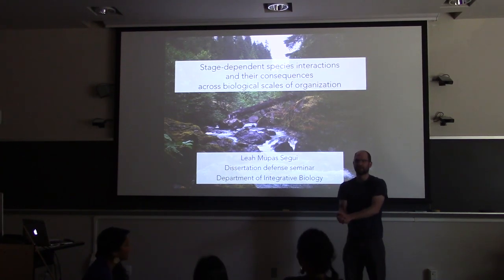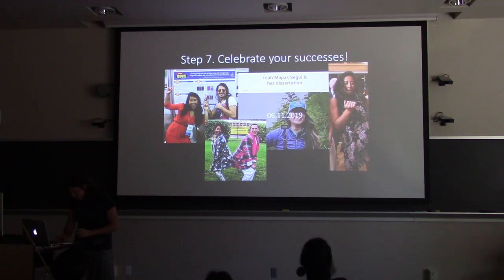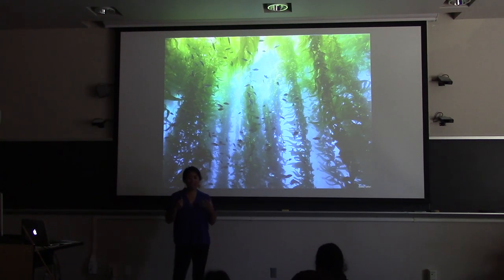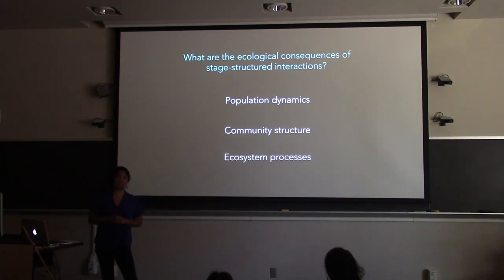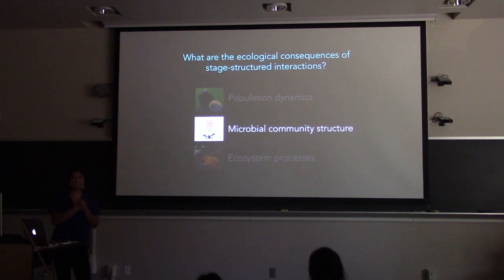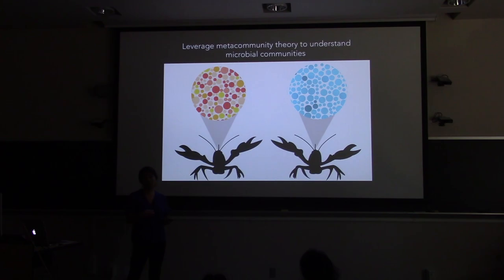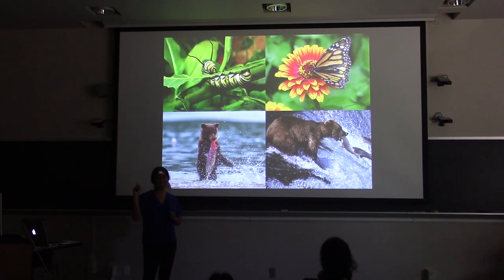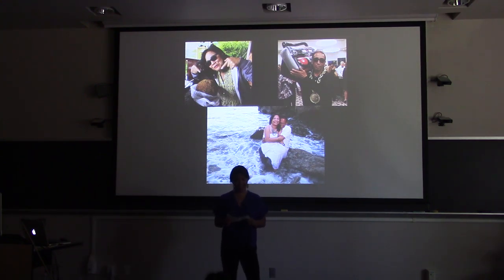Integrative Biology PhD Defense - Leah Segui